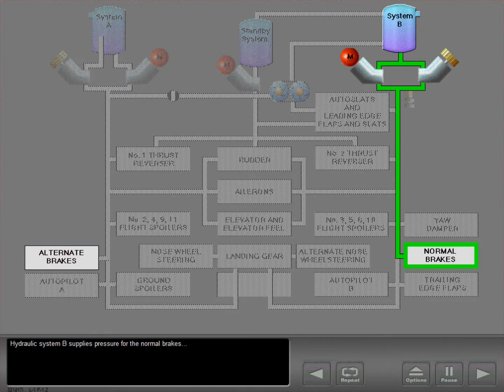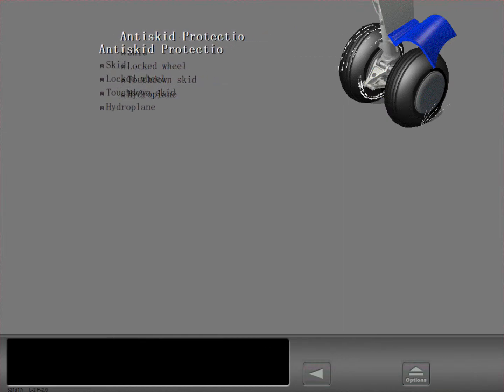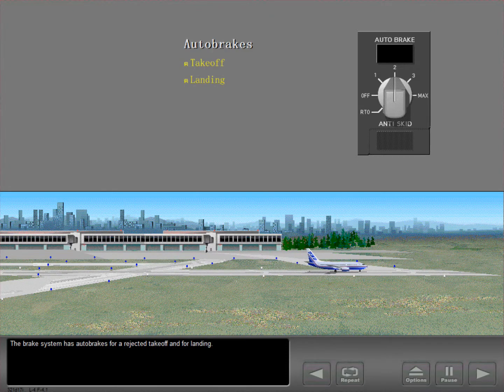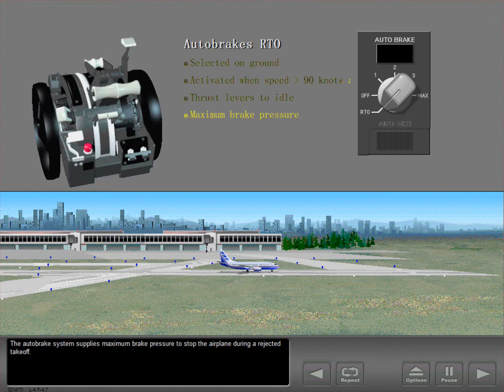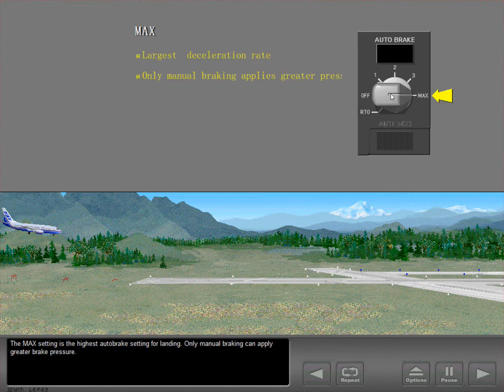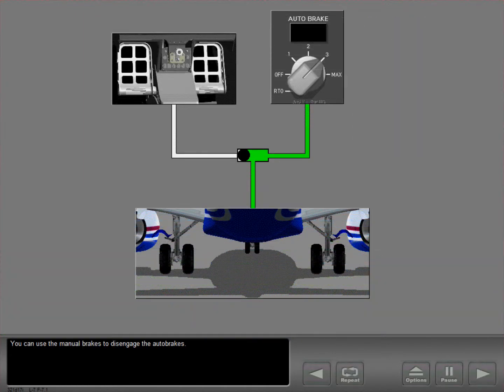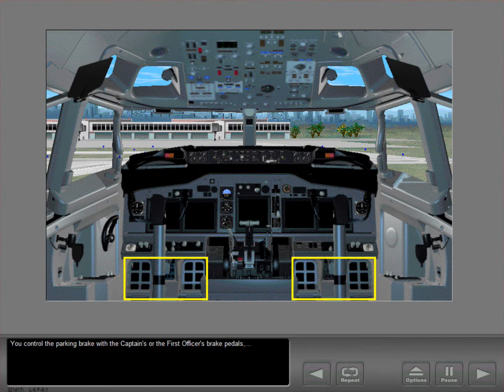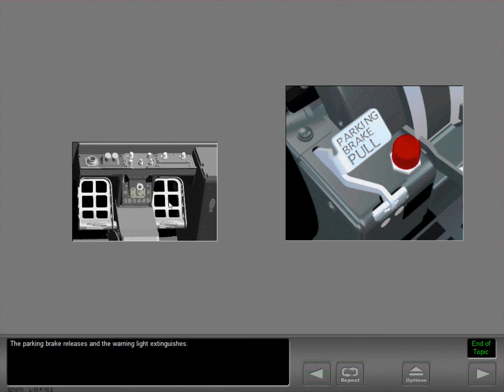4 Brakes Normal Operations